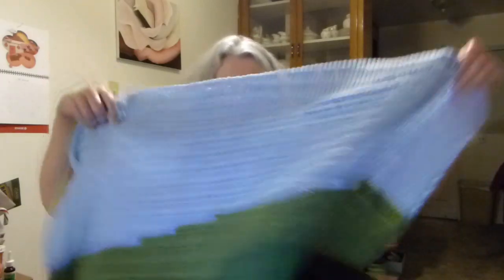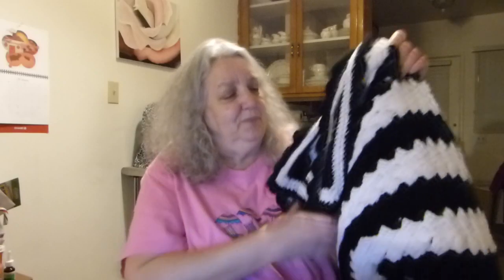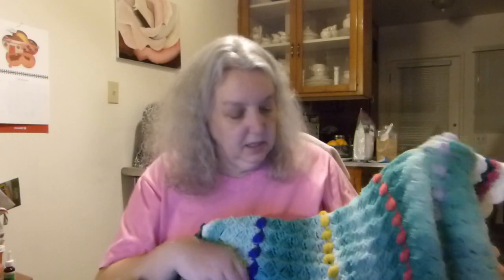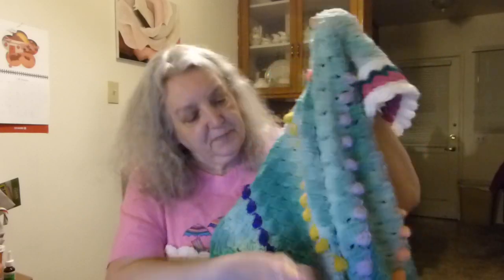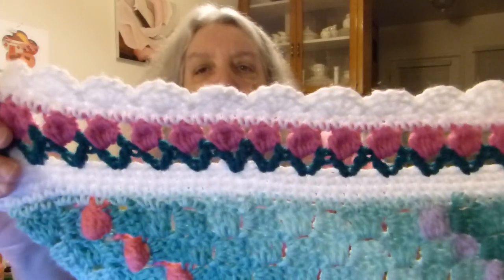C2C afghan palooza!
Just a few of the recent afghans I have made plus my progress on the Jayda InStitches 2019 calendar blanket